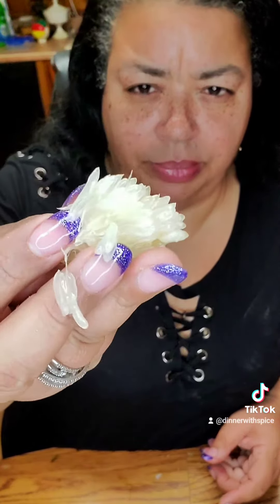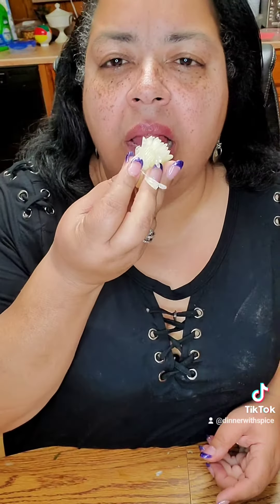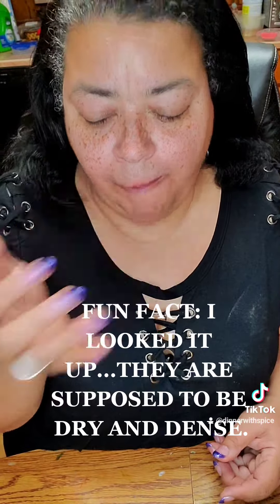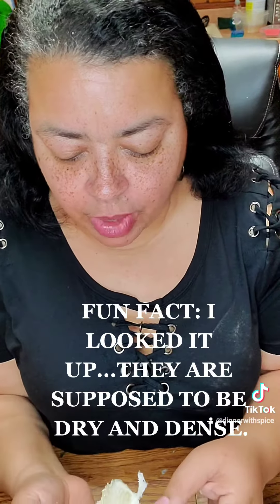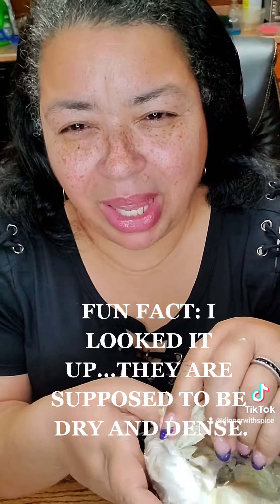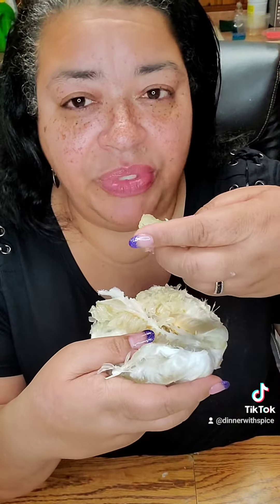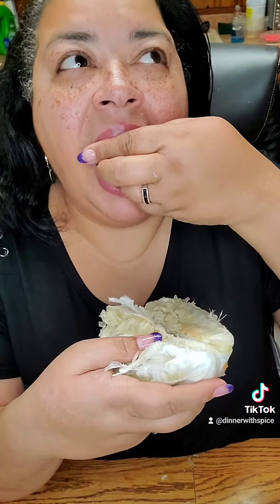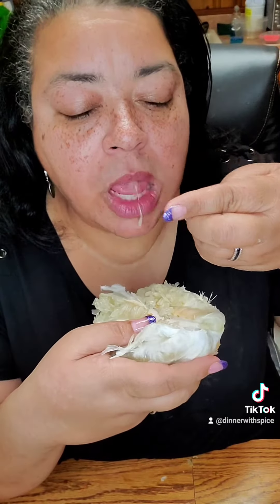Trying pomello for the first time